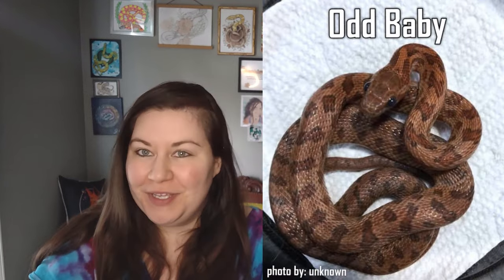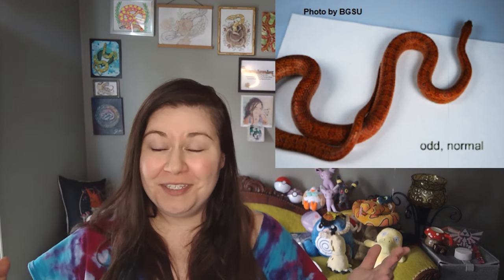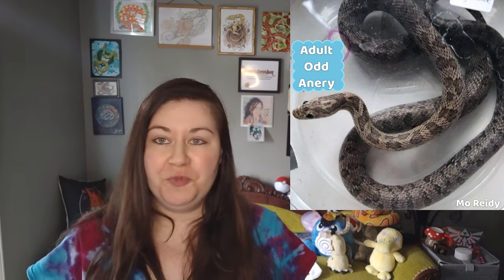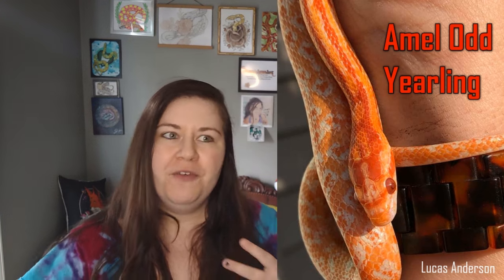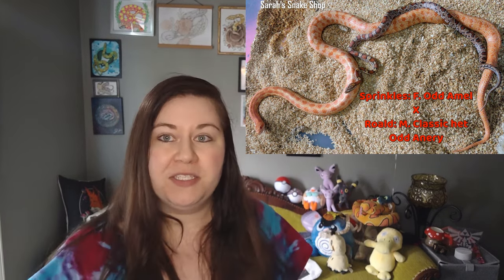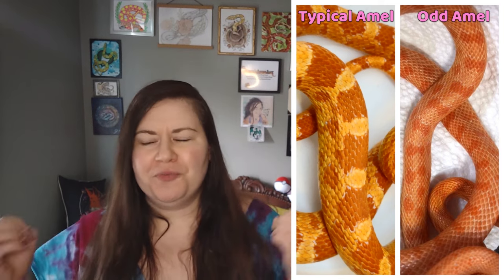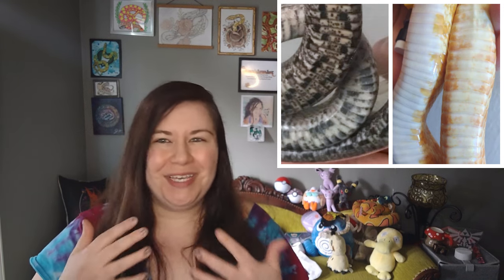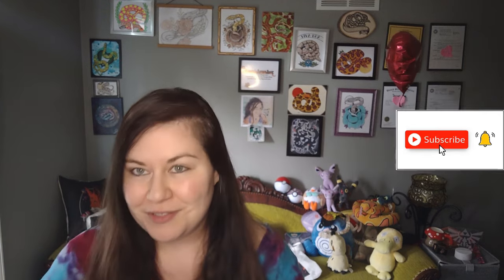Odd corn snake Morph Deep Dive!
Facebook.com/sarahs.snake.shop for all snake updates for [nearly] daily snake pics